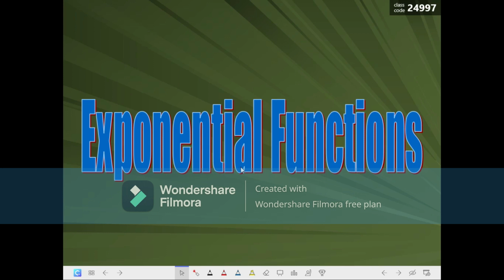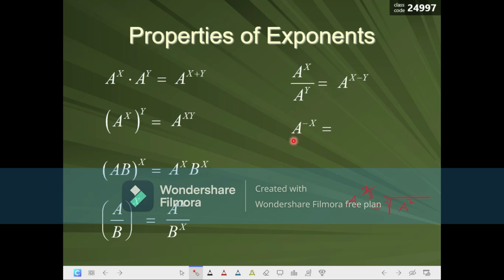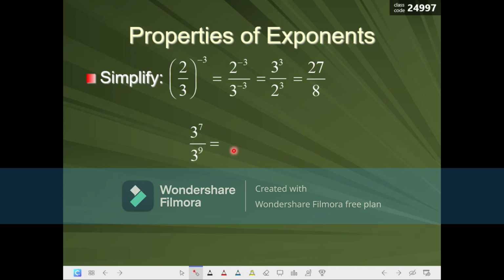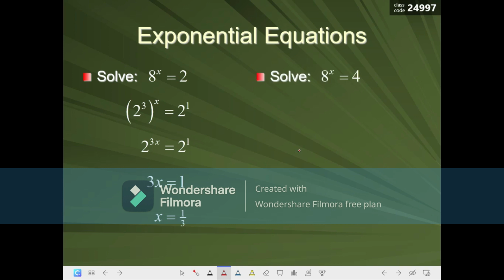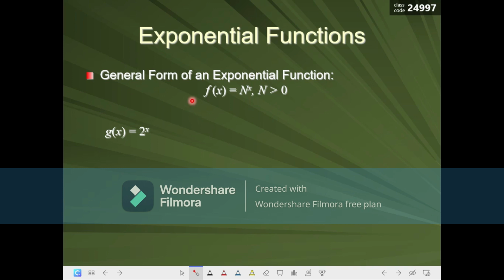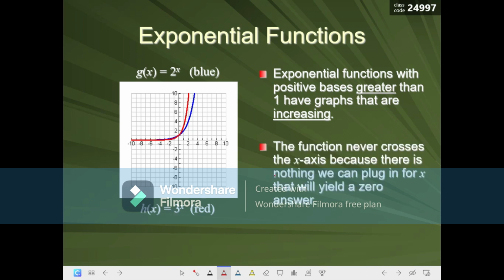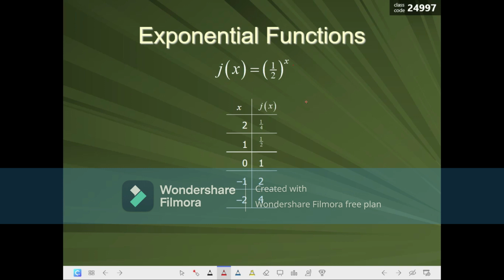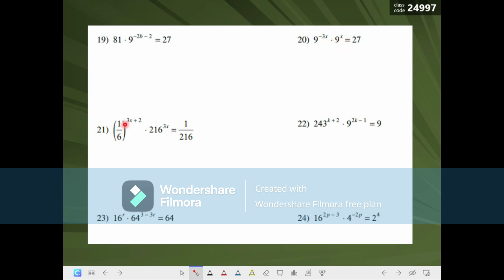Exponential Functions and Equations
What is the exponential of function?
An exponential function is a mathematical function of the following form: f ( x ) = a x. where x is a variable, and a is a constant called the base of the function. The most commonly encountered exponential-function base is the transcendental number e , which is equal to approximately 2.71828.